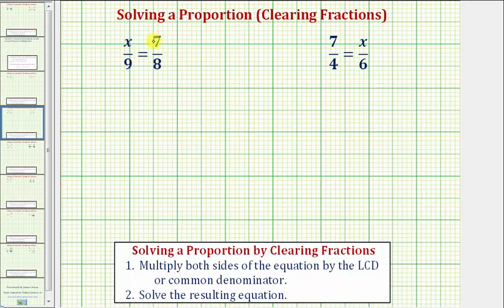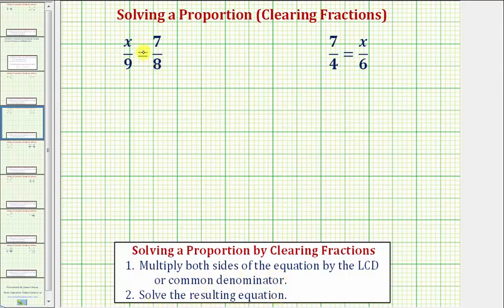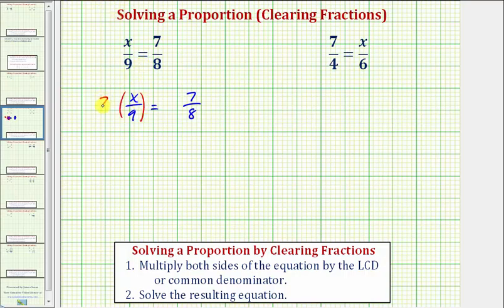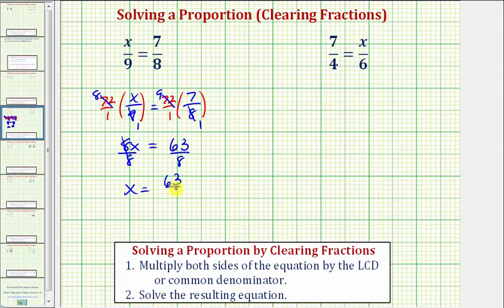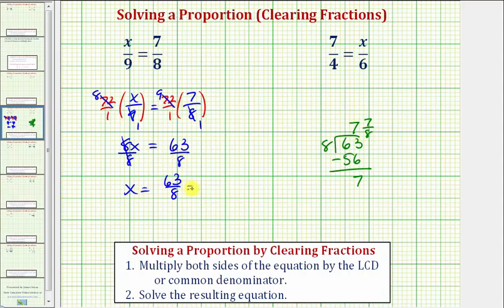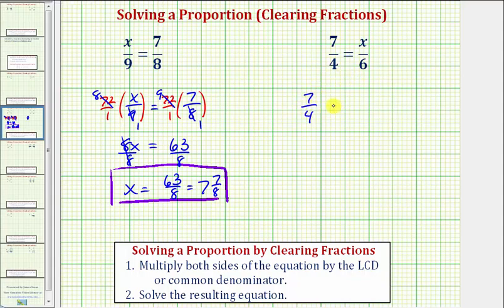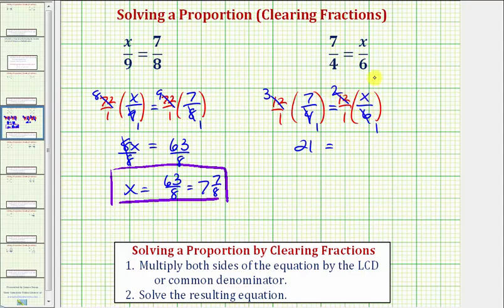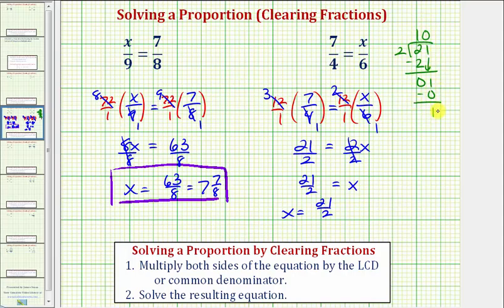Ex: Solve a Proportion by Clearing Fractions (x/a=b/c, Fraction Solutions)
This video explains how to solve a proportion by cleaning the fractions. The variable is on the top.   It does not show cross multiplication.  The solutions are fractions.